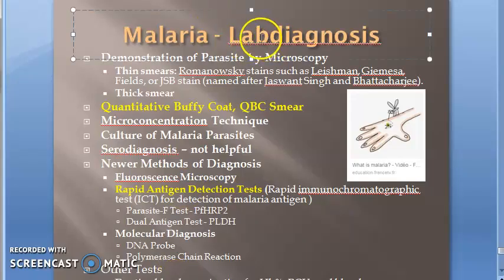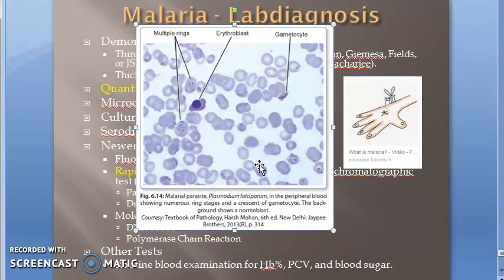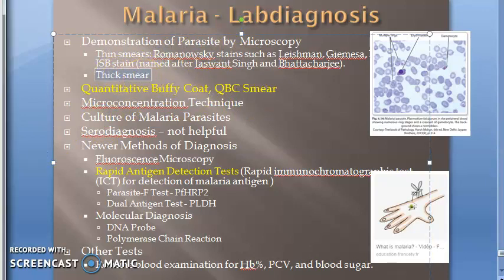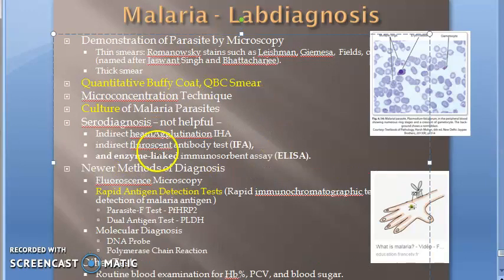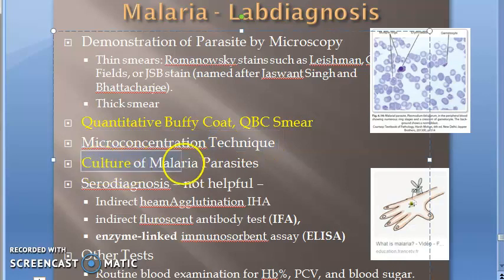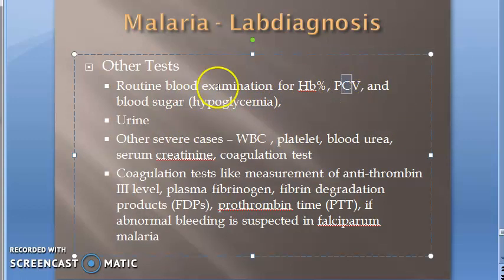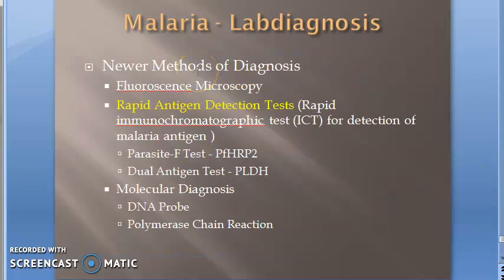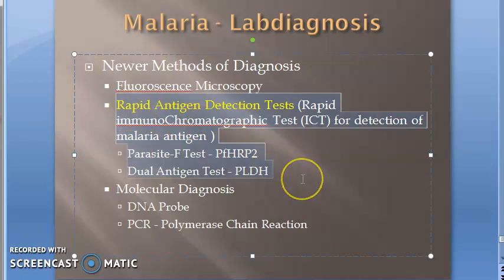Parasitology 075 j Plasmodium Malaria Lab Diagnosis Rapid Antigen Detection Test